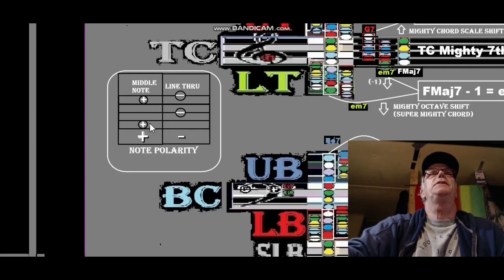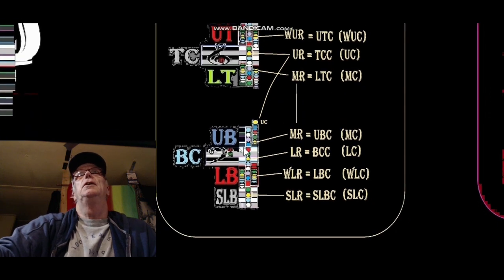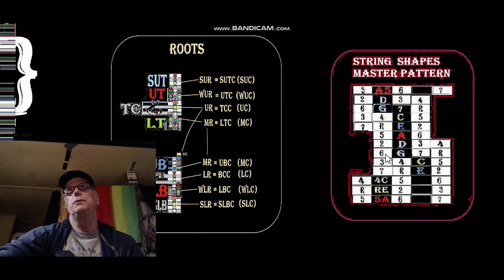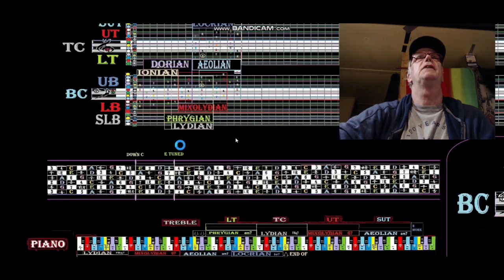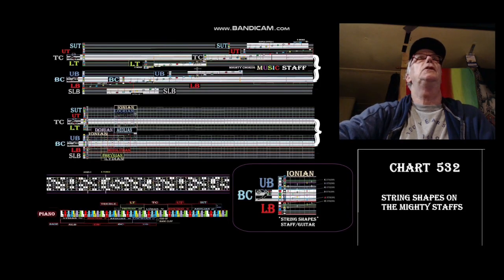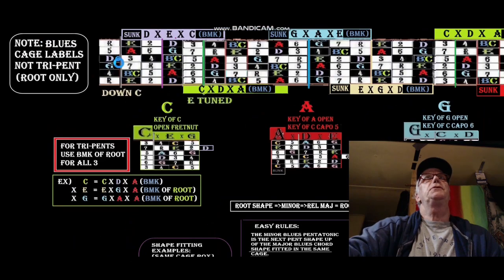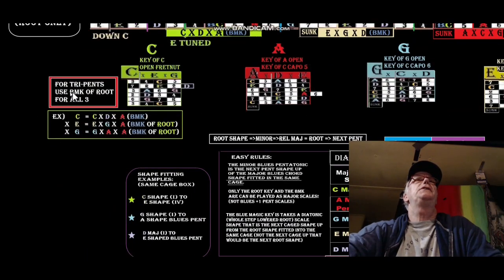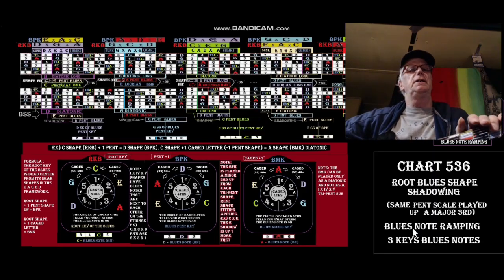Andys Free Guitar Charts Videos Lesson Charts 531 - 536 Part 2 of 3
DESCRIPTION OF TODAYS LESSON (35 min) Part 1
Todays Free Guitar Charts Lesson Charts 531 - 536.
Chart 536 Blues CAGE Shadowing
This is a new approach to the problem of playing the Blues..
Chart 535 Blues scales, subs and keys with shape fitting. Now theres 2 extra CAGED overlays we can implement (superimpose) over a Root of the blues Chord (I of I x IV x V). Also I've targeted the Blues Note in all 3 modes. Can't stop playing this stuff.
Chart 533 Mighty Staffs Modal Cage Set
Chart 531 Mighty Chord Clef System with scale shifting to unlock line-thru notes Finally unlock those line-thru notes without complicated offsets just by applying the mighty note system.
Facebook Group Link Put Together Instructions:
For the Full-length video and posted charts:
Visit Andy’s Free Guitar Charts Facebook Group: